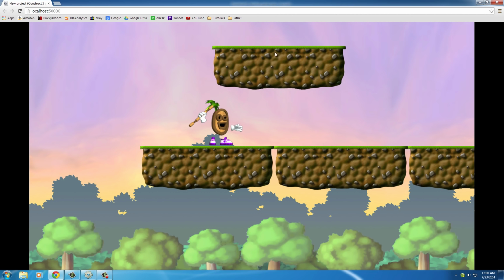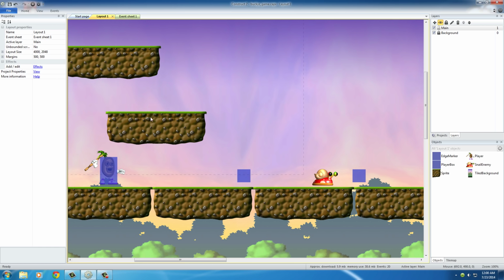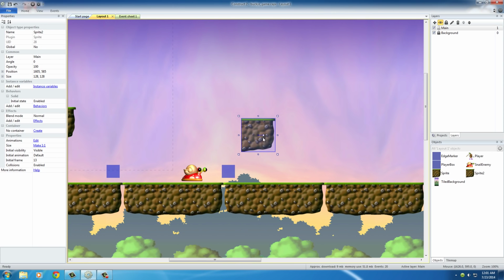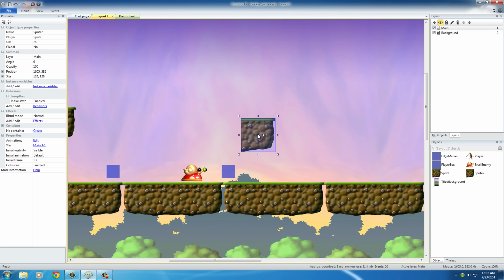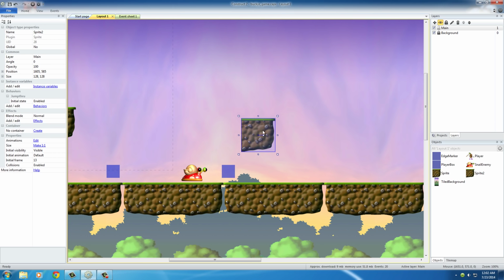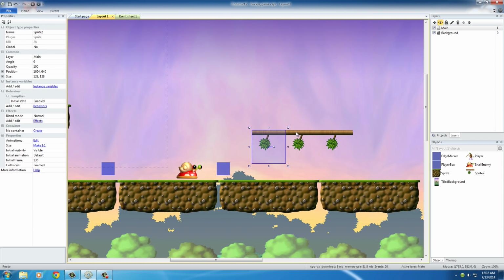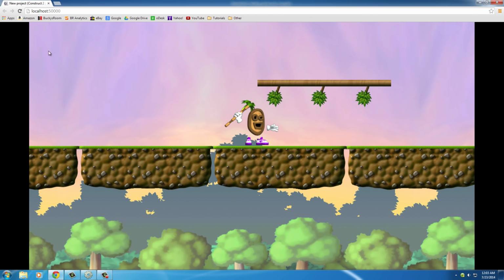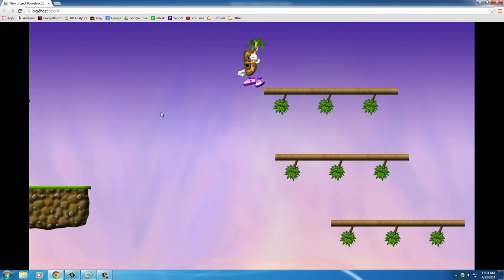Platform Game Development w/ Construct 2 - 17 - Making Platforms You Can Jump Through